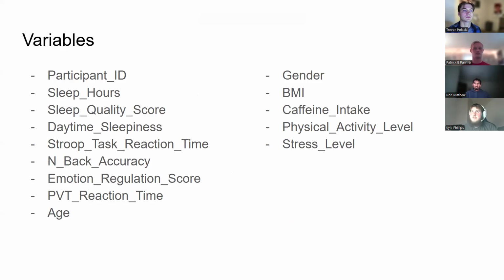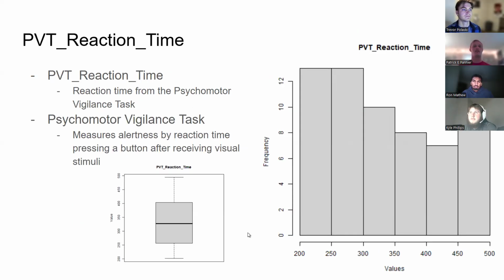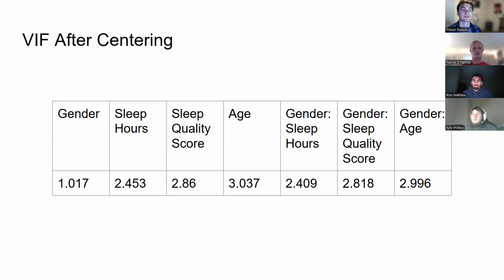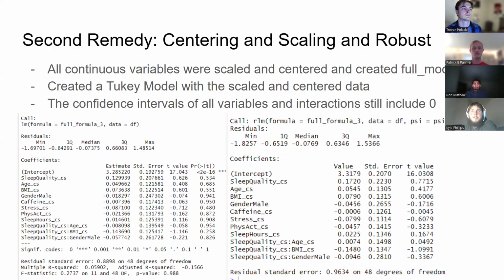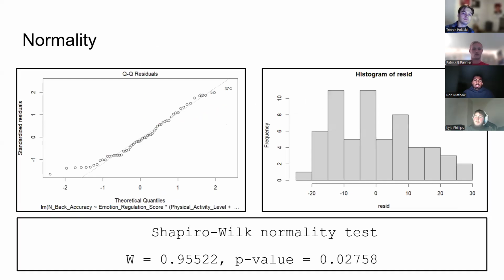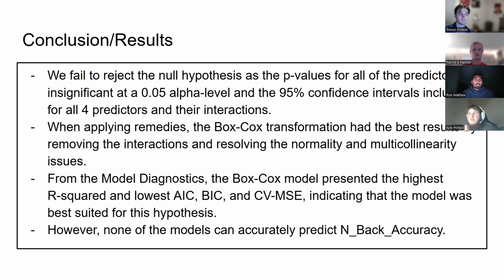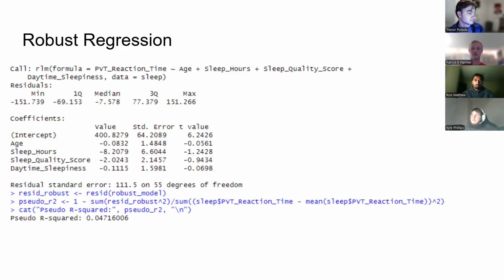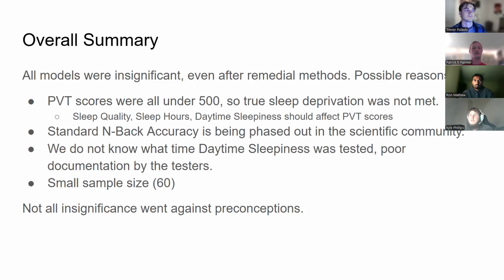STATS 512 Group 14 Final Presentation